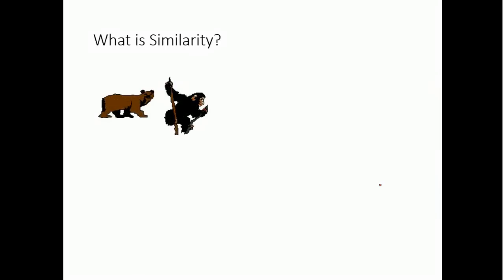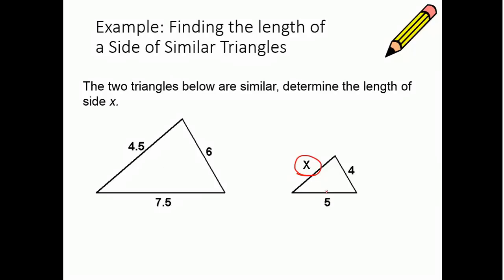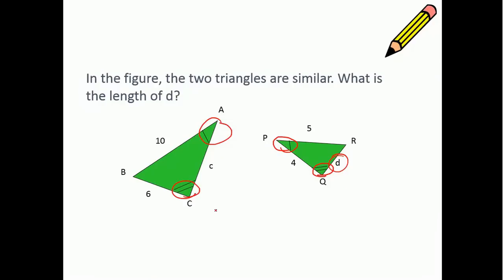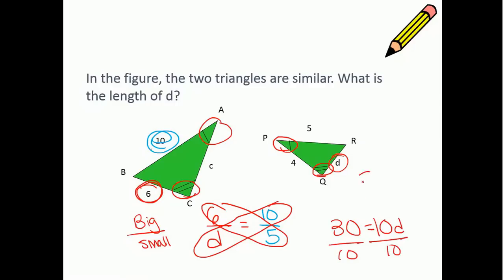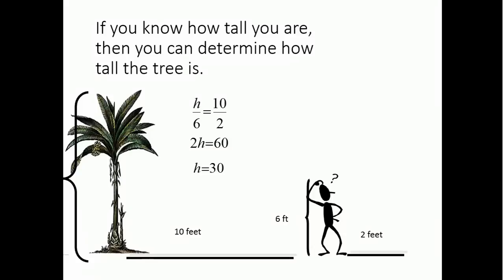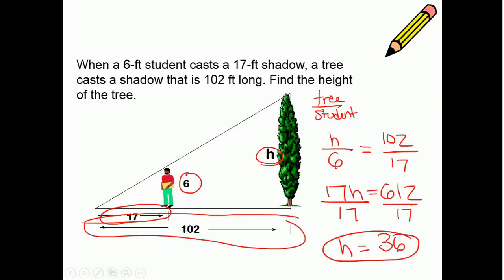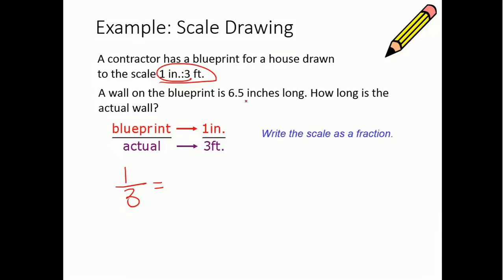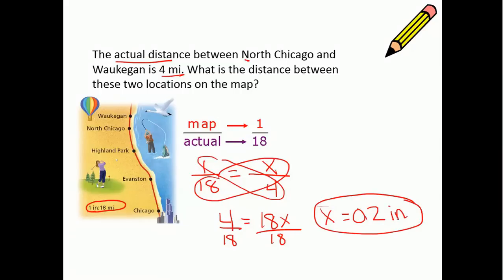Unit 4: Proportions and Similar Figures